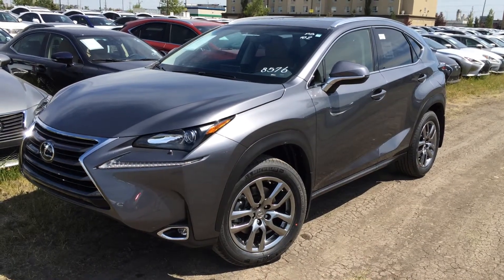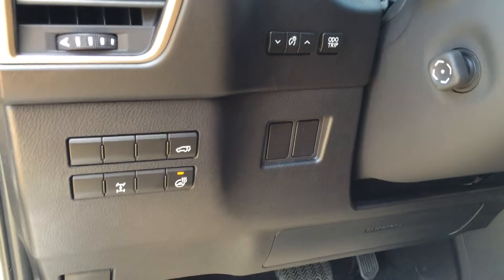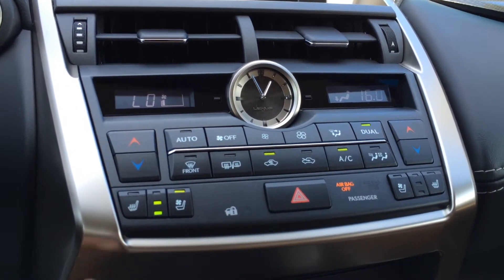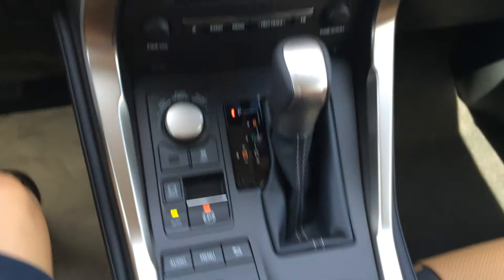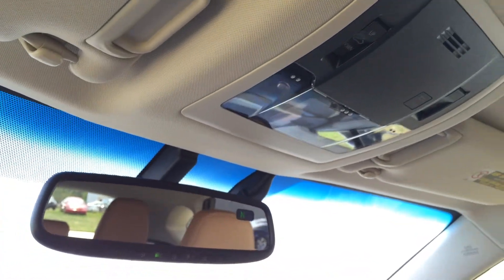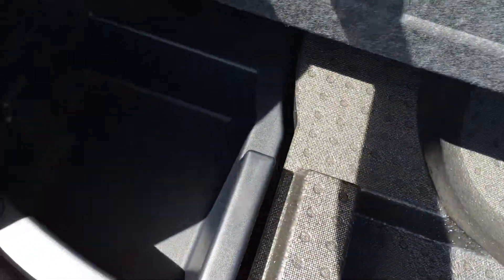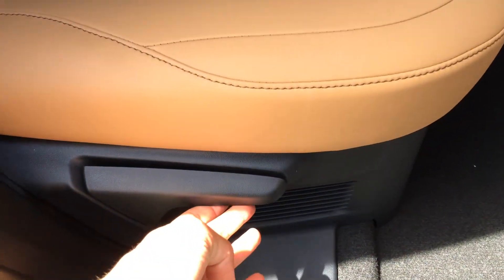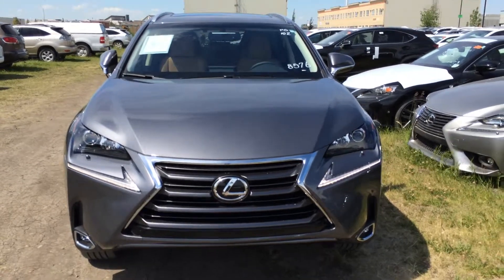New Grey 2015 Lexus NX 200t AWD Premium Package Review | Downtown Edmonton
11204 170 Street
Edmonton, Alberta
T5S 2X1

This is a 2015 Lexus NX 200t AWD 4dr with 6-Speed A/T transmission Gray[01H9,Nebula Grey Pearl] color and Flaxen interior color.  This video is recorded and uploaded by cDemo Mobile Inspector